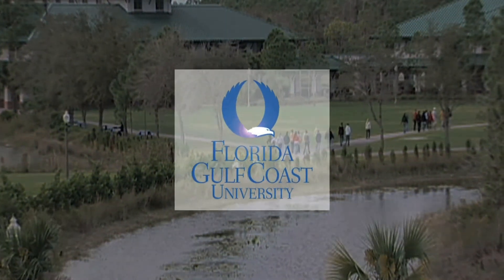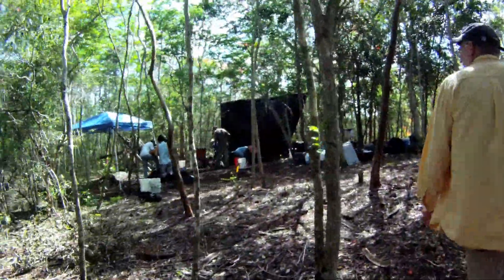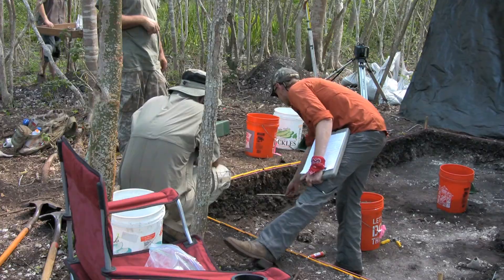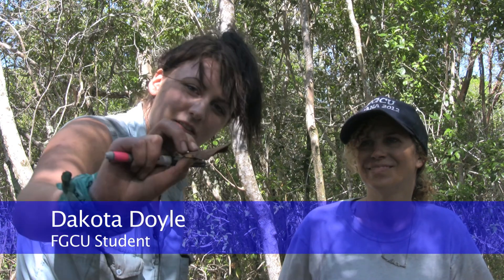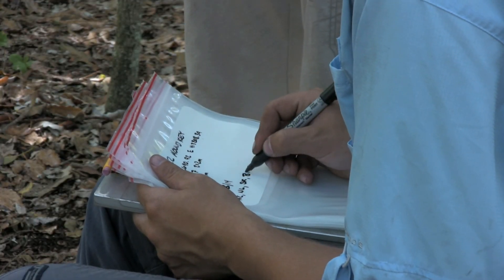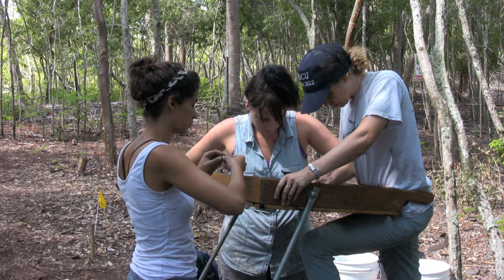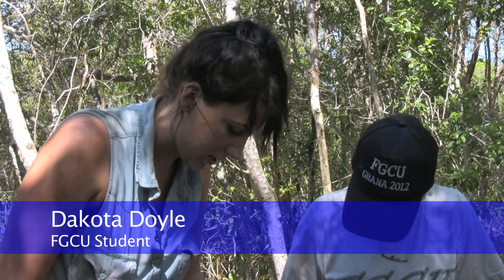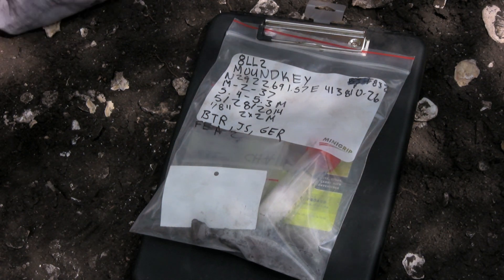Mound Key Field Study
FGCU Associate Professor Alison Elgart leads eight FGCU students in an archaeological field school in collaboration with the University of Florida and the University of Georgia.  On Mound Key in Estero Bay, the "capital" of the Calusa during the Contact Period, students learn and practice modern techniques of archaeology to investigate the existence of two Spanish missions.